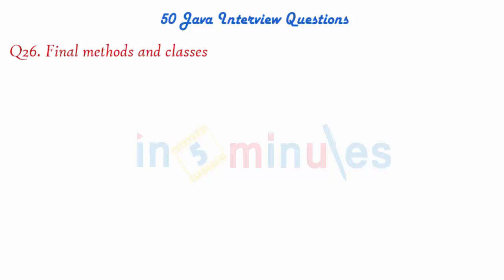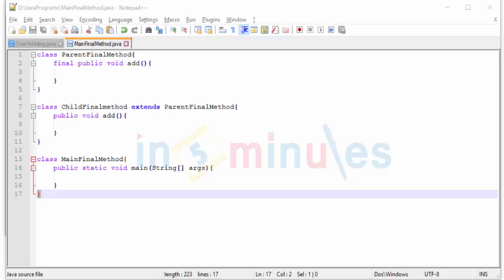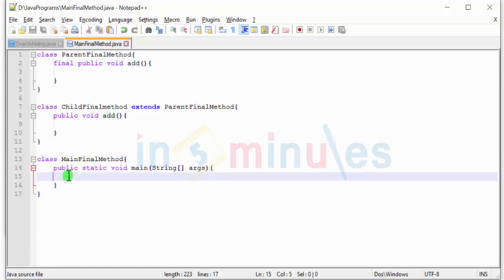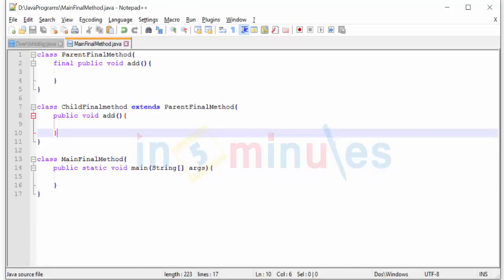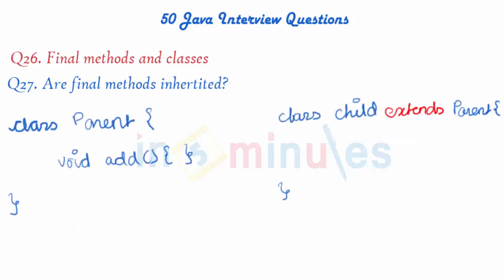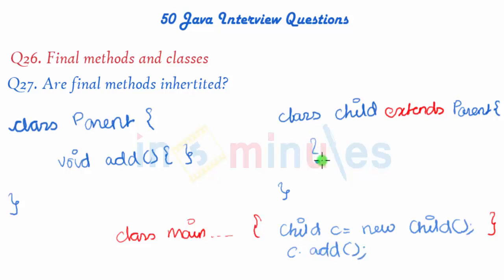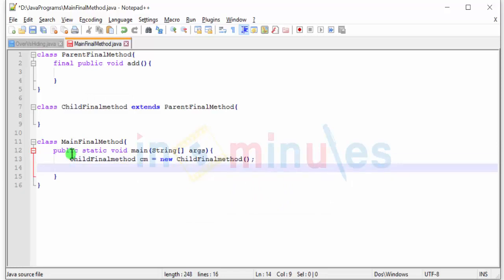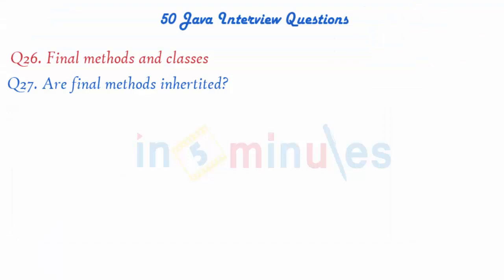V32 | Final methods and classes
This video explains about Final methods and classes